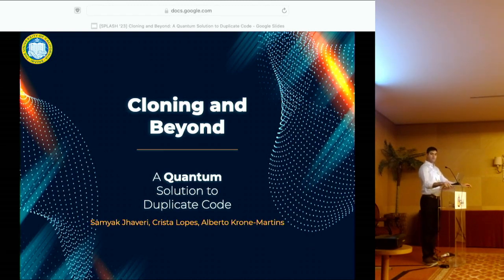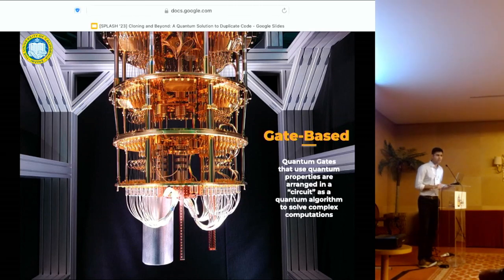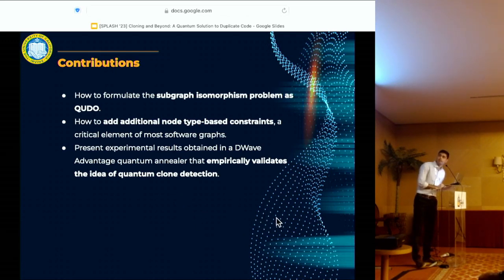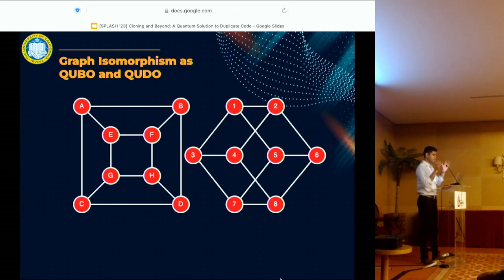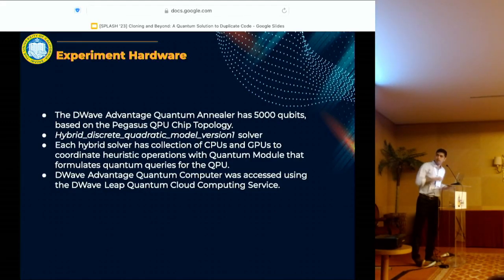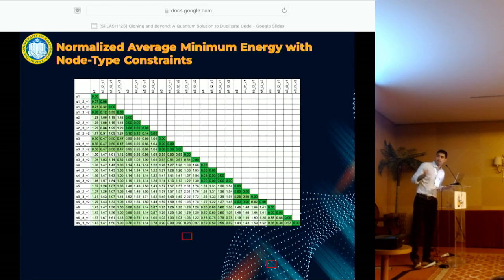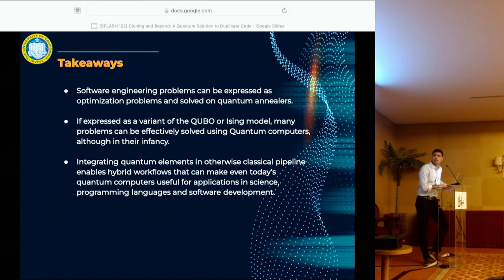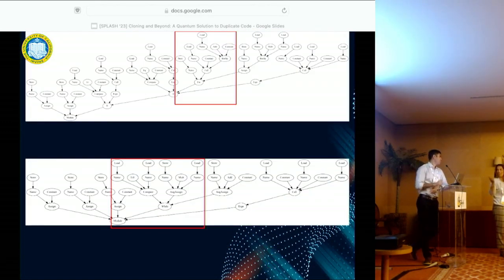[Onward23] Cloning And Beyond: A Quantum Solution to Duplicate Code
Cloning and Beyond: A Quantum Solution to Duplicate Code (Video, Onward! 2023)
Samyak Jhaveri, Alberto Krone-Martins, and Cristina V. Lopes
(University of California at Irvine, USA; University of California at Irvine, USA; University of California at Irvine, USA)

Abstract: Quantum computers are becoming a reality. The advantage of quantum computing is that it has the potential to solve computationally complex problems in a fixed amount time, independent of the size of the problem. However, the kinds of problems for which these computers are a good fit, and the ways to express those problems, are substantially different from the kinds of problems and expressions used in classical computing. Quantum annealers, in particular, are currently the most promising and available quantum computing devices in the short term. However, they are also the most foreign compared to classical programs, as they require a different kind of computational thinking.
In order to ease the transition into this new world of quantum computing, we present a novel quantum approach to a well-known software problem: code clone detection. We express code clone detection as a subgraph isomorphism problem that is mapped into a quadratic optimization problem, and solve it using a DWave quantum annealing computer. We developed a quantum annealing algorithm that compares Abstract Syntax Trees (AST) and reports an energy value that indicates how similar they are.

The motivation behind this research goes well beyond code duplicate detection: our approach paves the way into how to express software engineering problems as optimization problems that can be solved by quantum annealers.